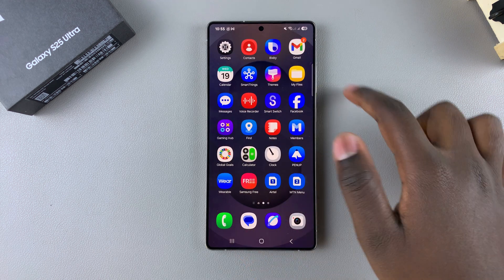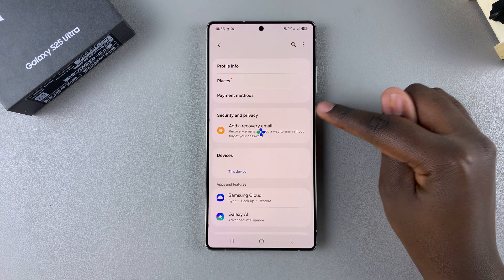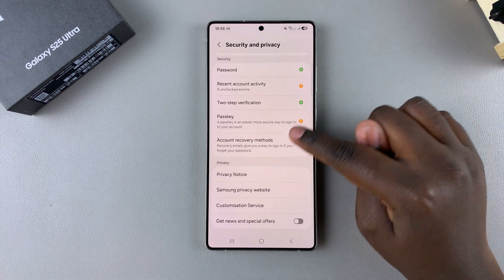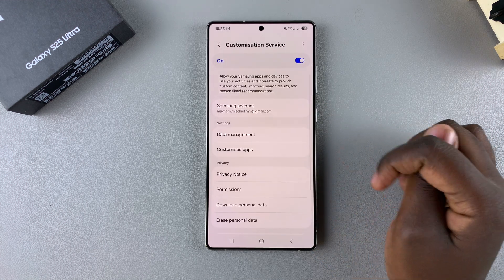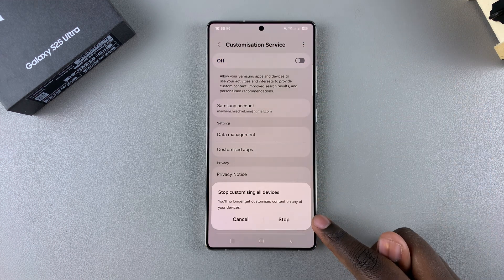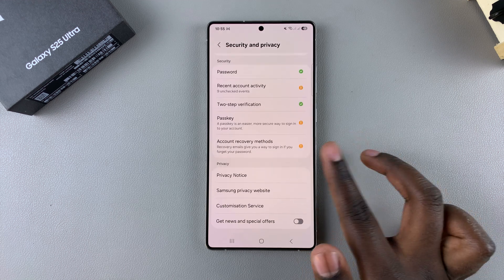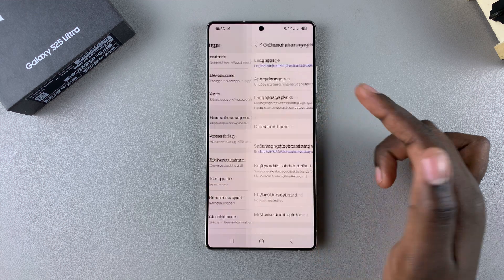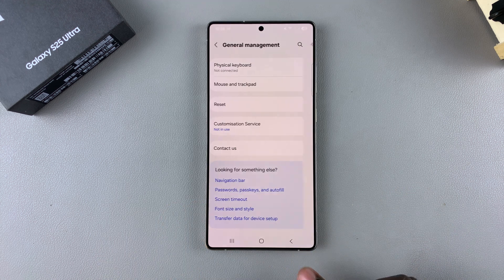How To Disable Customization Service On Samsung Galaxy S25 / S25 Ultra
Learn how to switch off Customization Service on Samsung Galaxy S25 & S25 Ultra to stop your device from collecting & using data for personalized content & recommendations.

This service customizes ads, keyboard suggestions & other features based on your usage, but if you prefer more privacy, turning it off can help. Disabling Customization Service on Samsung Galaxy S25/S25 Ultra ensures that your device no longer tracks certain activities to tailor its responses. Whether you want to improve privacy or reduce data collection, knowing how to disable Customization Service on Samsung Galaxy S25/S25 Ultra gives you more control over your personal information.

How To Disable Customization Service On Samsung Galaxy S25 (Turn OFF Customization Service On Samsung S25 Ultra)

-Open Settings.
-Tap on your Samsung account at the top.
-Select Security & Privacy.
-Scroll & tap on Customization Service.
-Tap the toggle at the top to disable it.
-Confirm that you want to stop using Customization Service.

Cell Phone Tripod Adapter